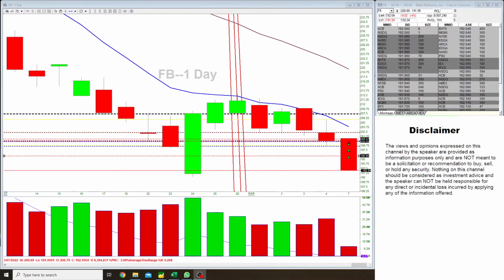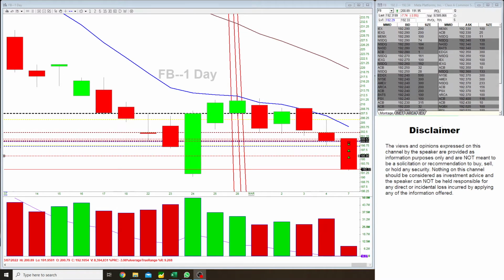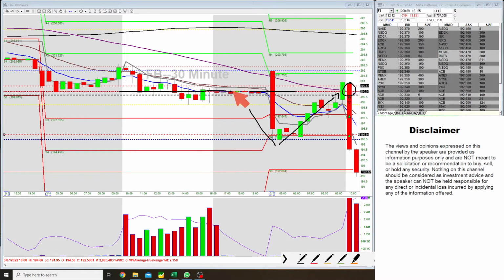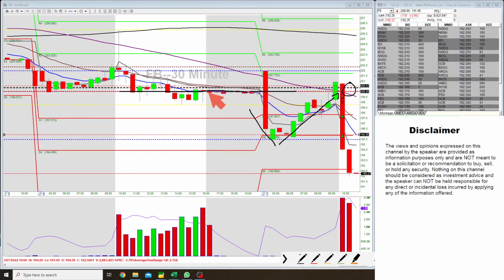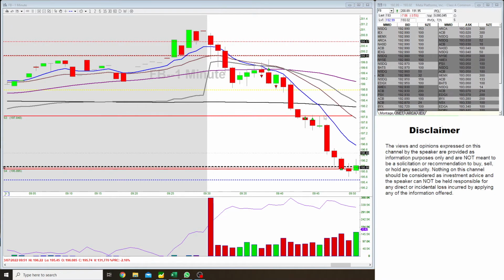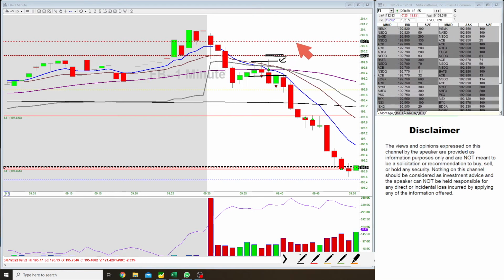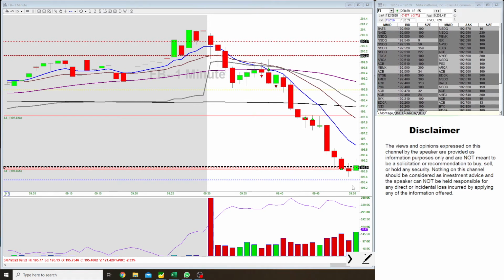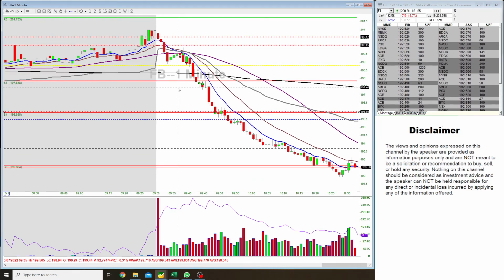How low can FB go??? | Make $$ shorting !! | How to use previous day close level | Day Trading Recap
Nice short on FB fully explained. Tech sector has been under pressure due to rising interest rate environment and also the Ukraine situation is making the market extremely volatile. Definitely looking for shorts this morning and found a nice one on FB using previous day close level.